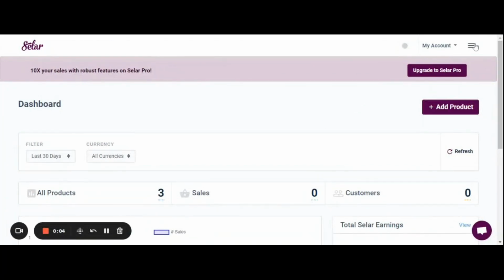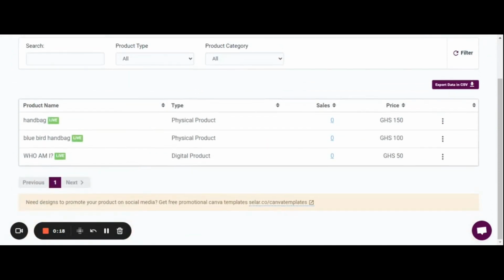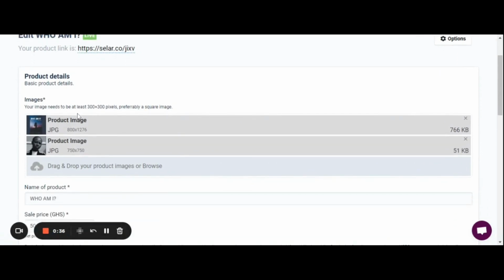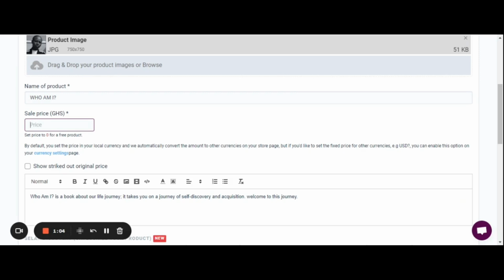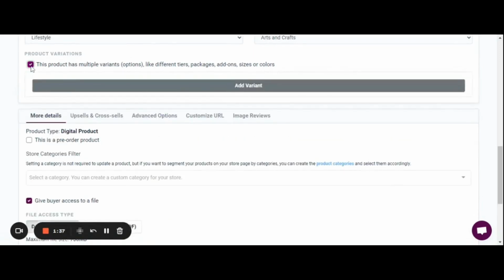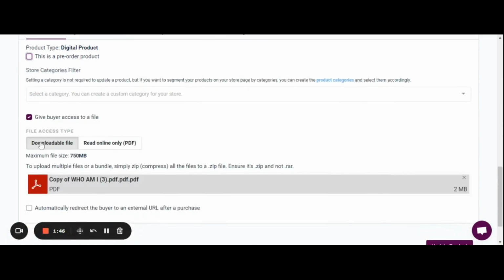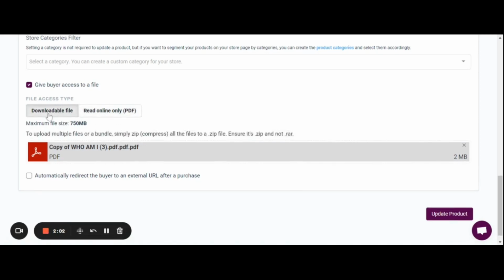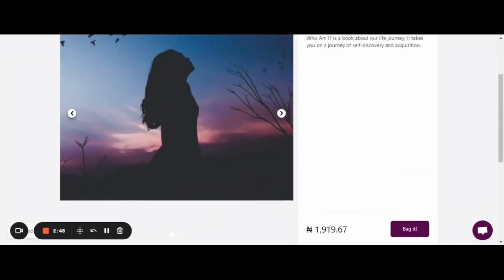HOW TO EDIT YOUR PRODUCTS SETTINGS ON SELAR || Selar.co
This video shows a clear demonstration of how to make any correction to your product details on selar